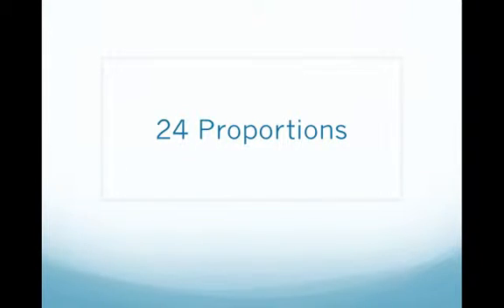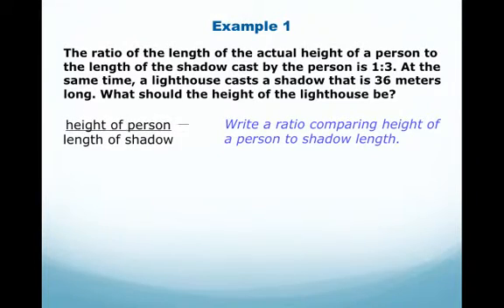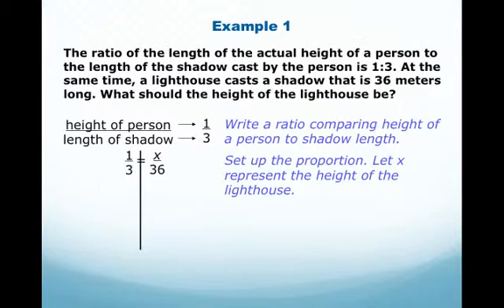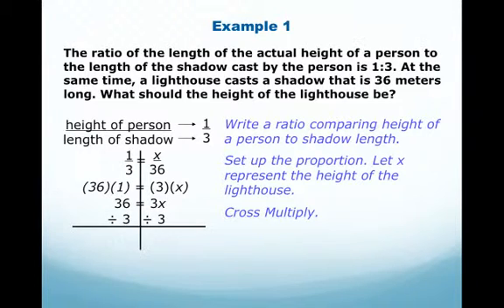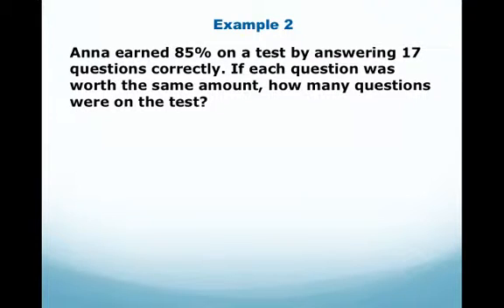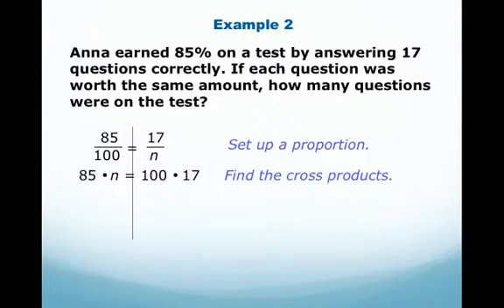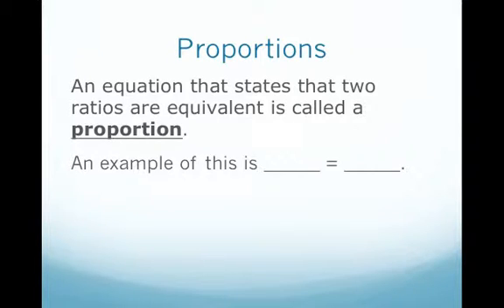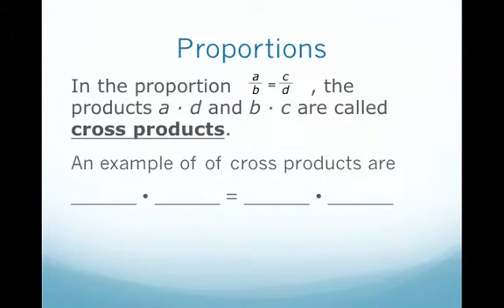24 Proportions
Description